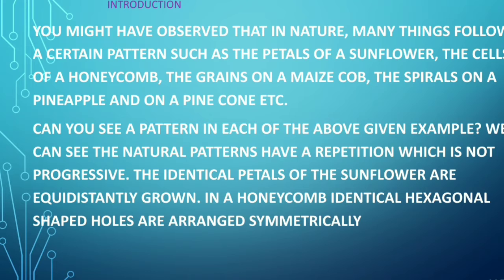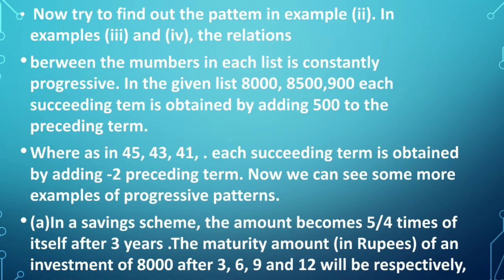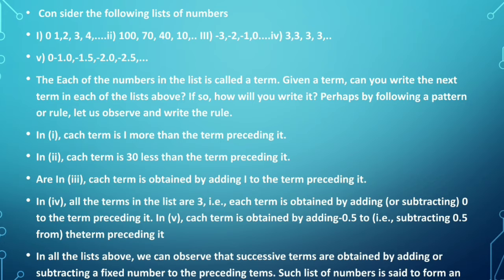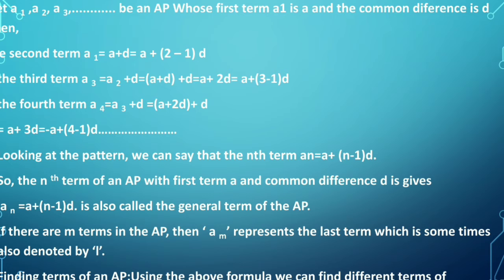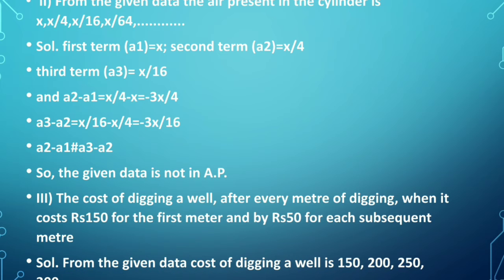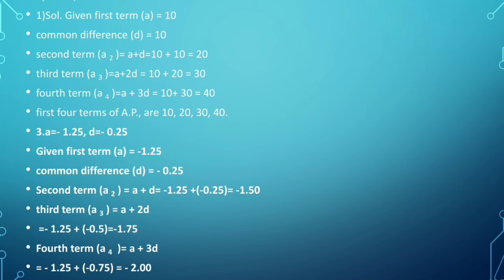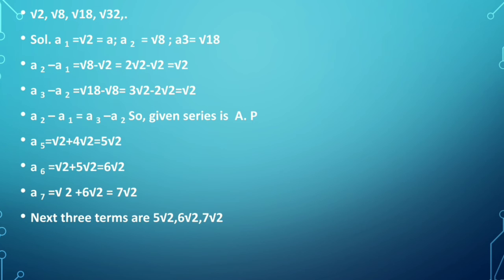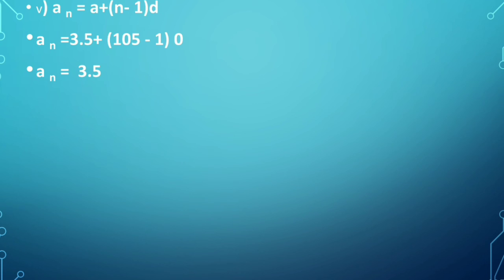Progressions chapter class 10 6.1and 6.2 exercises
In this video I explained important sums in progressions which are very easy and quick review